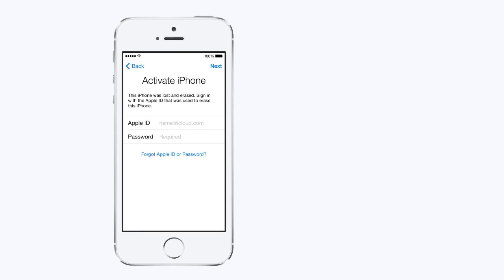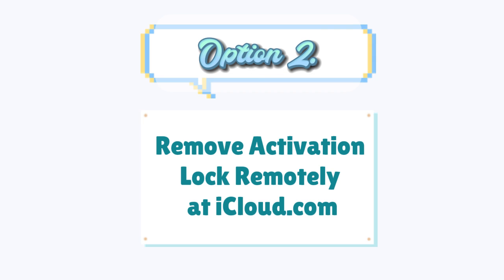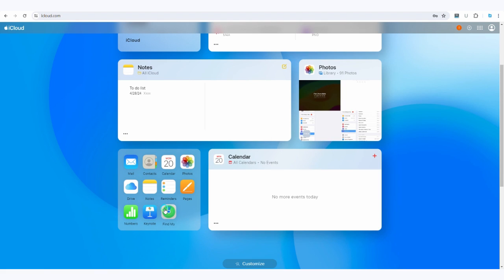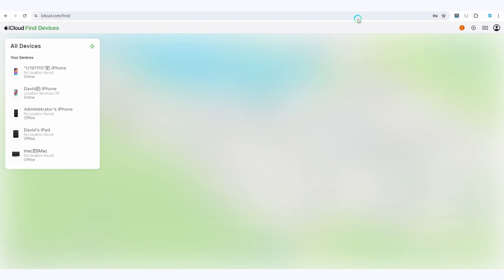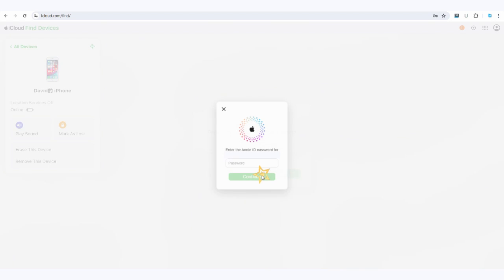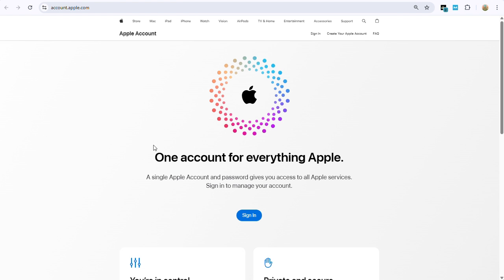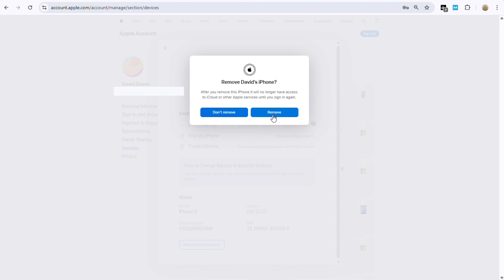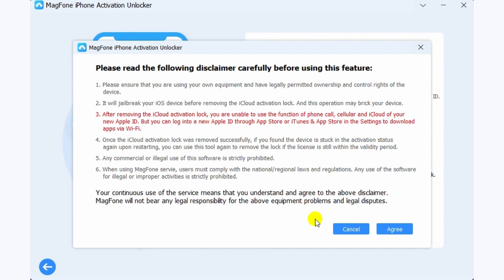How to Remove Activation Lock Remotely [iOS 18 Supported]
Want to remove Activation Lock remotely on iOS 18? This quick guide shows you easy and effective ways to remove Activation Lock remotely without the iPhone. Whether you lost access or sent it for repairs, we’ve got you covered. Watch now and remove the Activation locks on your iPhone or iPad hassle-free.
🔗Use MagFone Activation Unlocker to bypass the Activation Lock on iPhone and iPad

0:00 Introduction
How to Remove Activation Lock Remotely with Password [Up to iOS 18]
0:15 Option 1. Remove Activation Lock Remotely on Another Device
0:35 Option 2. Remove Activation Lock Remotely at iCloud.com
2:35 Option 3. Remove Activation Lock Remotely at acount.apple.com
How to Bypass Activation Lock Remotely without Password [Up to iOS 16.7.5]
3:57 Option 4. Bypass Activation Lock Remotely via MagFone Activation Unlocker